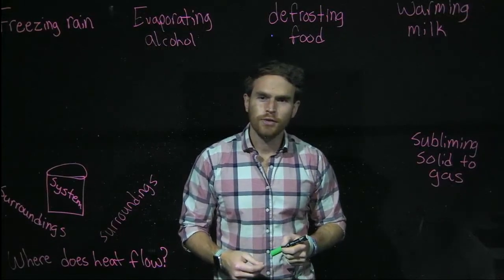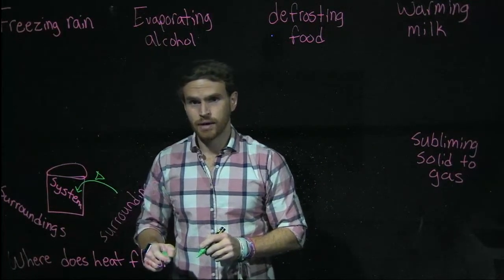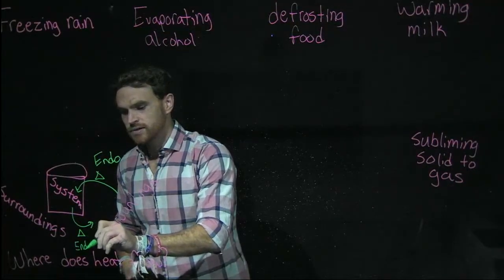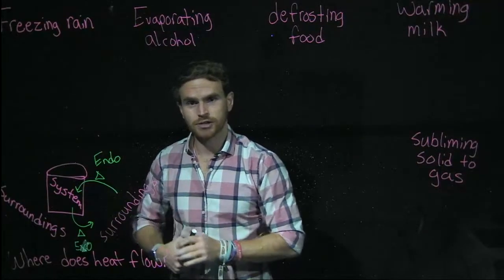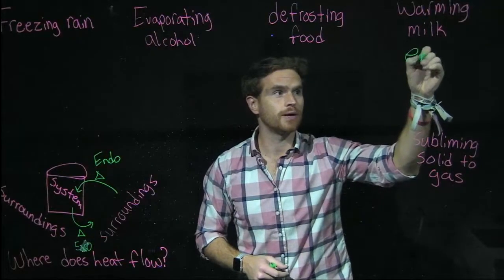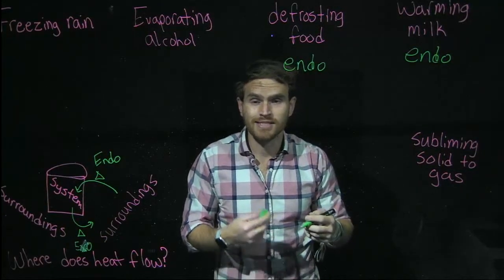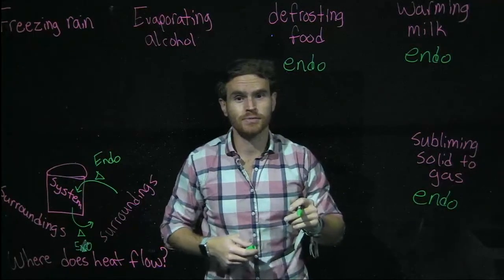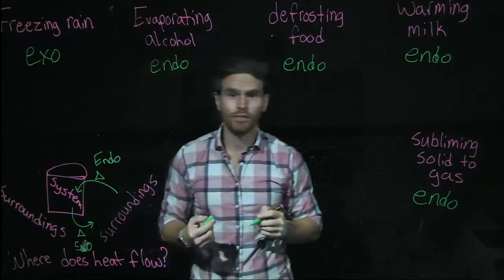Endothermic vs Exothermic Reactions - General Chemistry Help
This video walks you through how to distinguish between endothermic and exothermic reactions. These are the types of problems are common to naming problems in a General Chemistry class. These types of problems are also common for AP Chemistry, High School chemistry, General Chemistry, NCLEX, and MCAT exams.